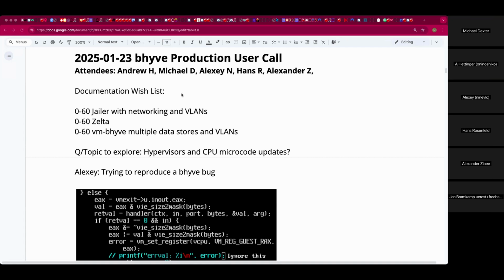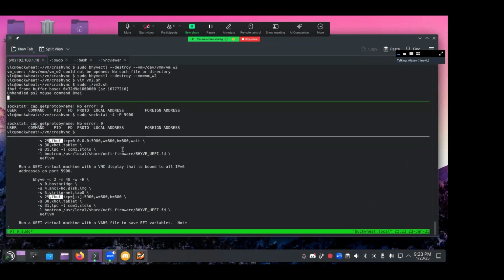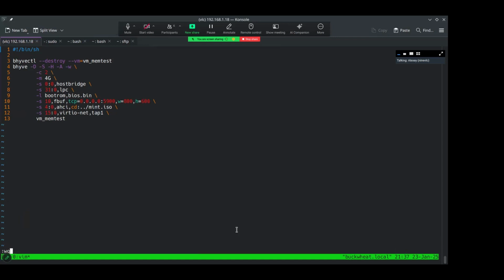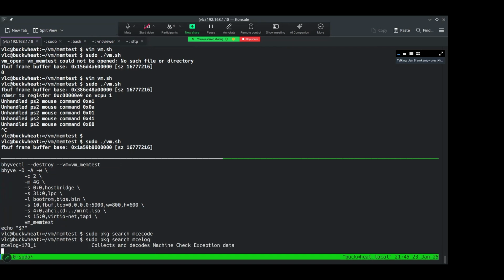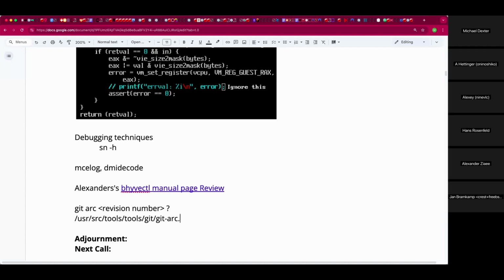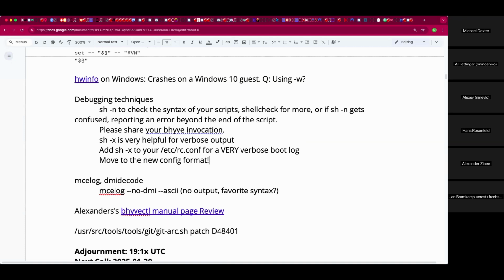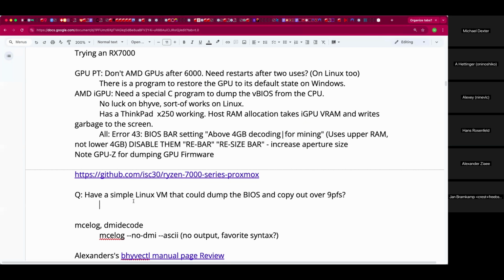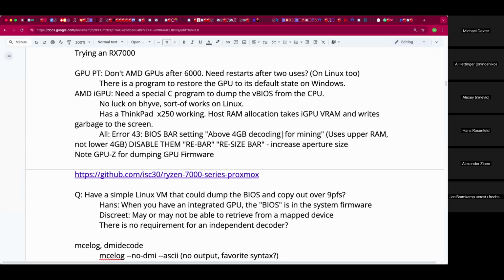2025-01-23 bhyve Production User Call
The recording of the January 23rd, 2025 bhyve Production User Call

We discussed desired tutorial topics, vm-bhyve network configuration, CPU microcode updates, diagnosing several user issues, the bhyve configuration file, debugging techniques, proposed bhyvectl(8) manual improved, git-arc.sh, and more!